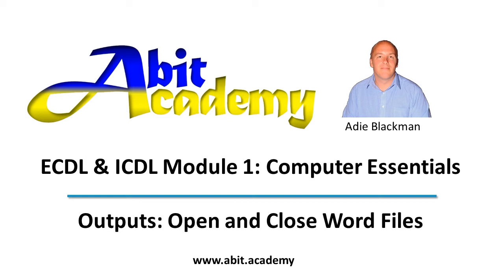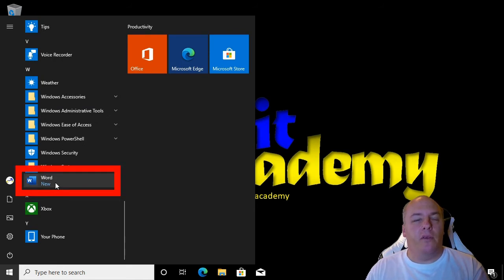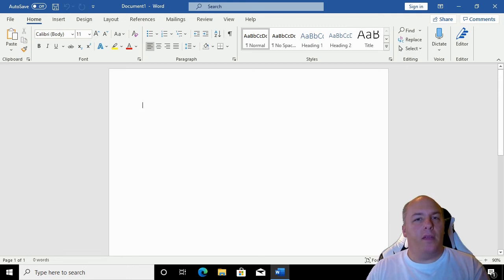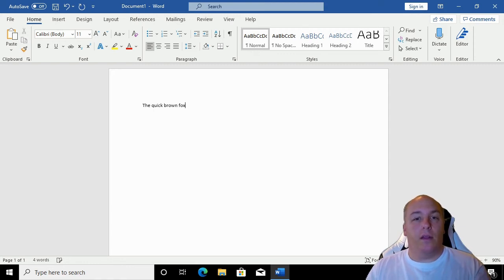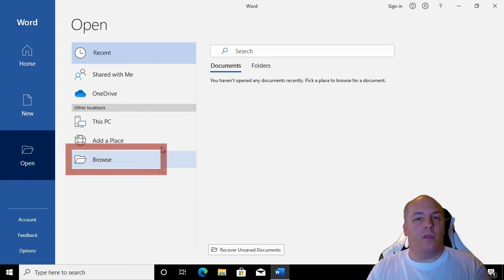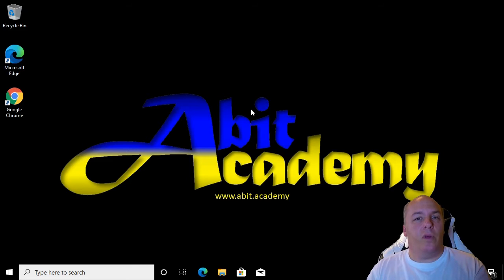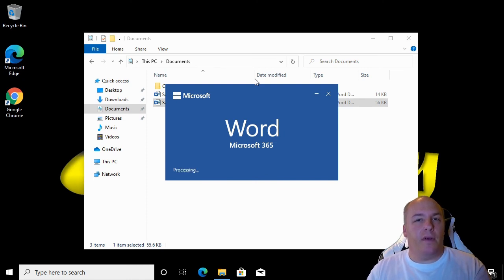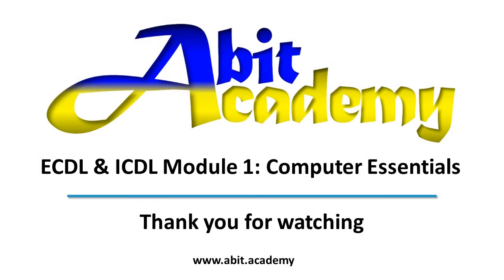How to open files in Word, Lesson 3.1 ECDL/ICDL Module 1, Computer essentials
Module 1: Computers and Devices, In this lesson I show you how to open and close files in Microsoft Word as well as creating a new blank document we will go over how to open existing documents and finally how to close Microsoft Word.

2.5-4% Daily Interest with just 5 clicks